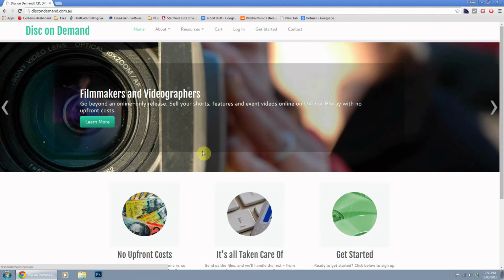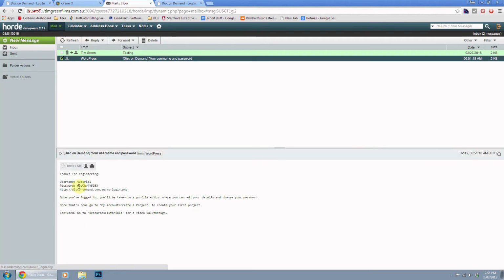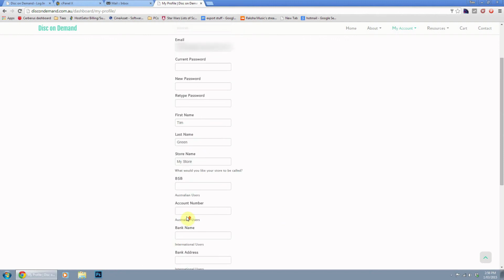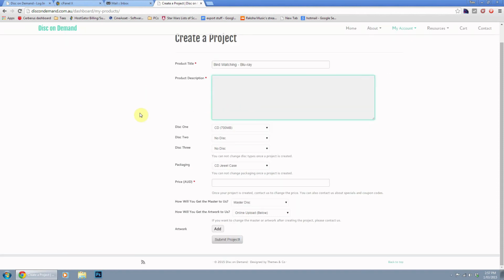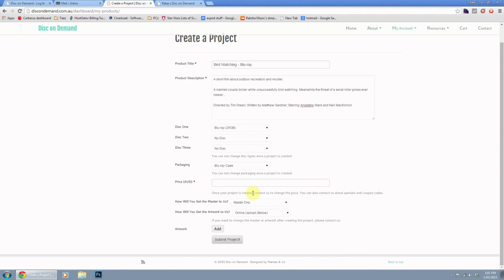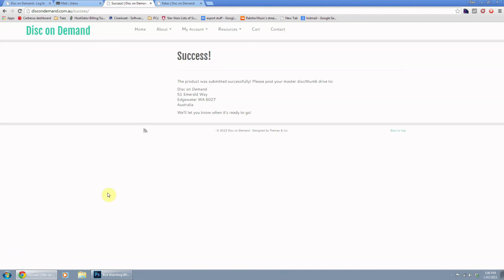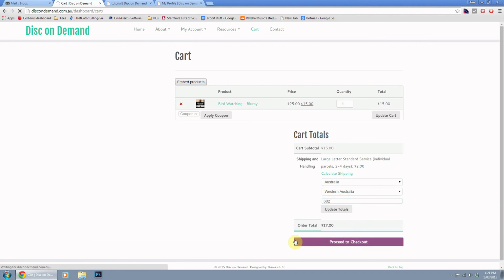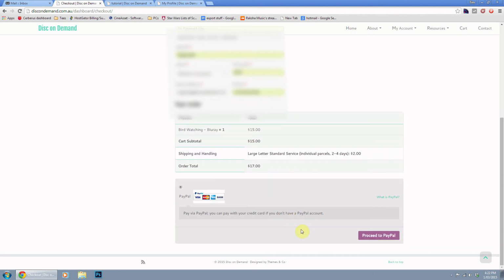Creating a Project in Disc on Demand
Perfect for independent filmmakers and musicians, disc on demand allows you to release your CD, DVD or Blu-ray release with no upfront costs. Instead of mass-producing hundreds of discs, we’ll produce and ship orders as they come in.

This tutorial shows the set up process.